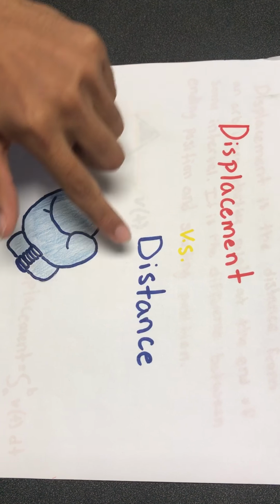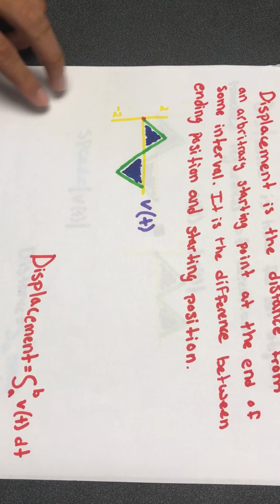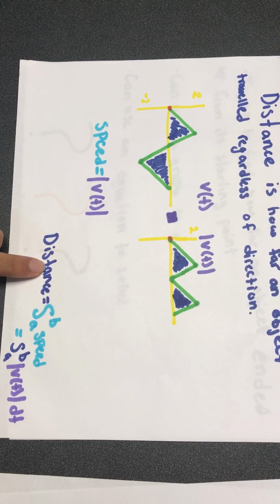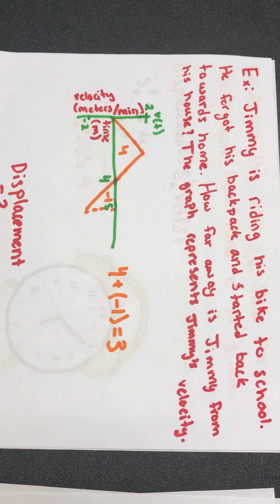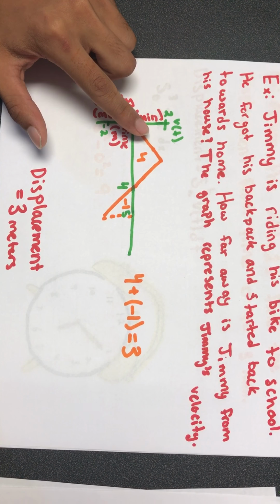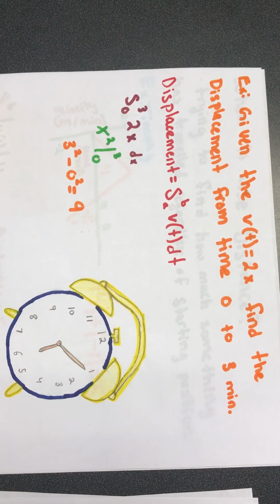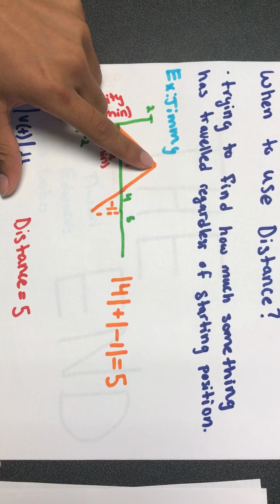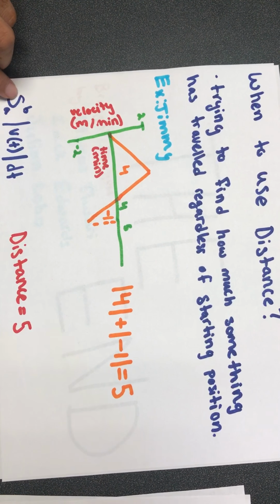Displacement vs Distance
Beware: This is a calculus project and everything may not be correct